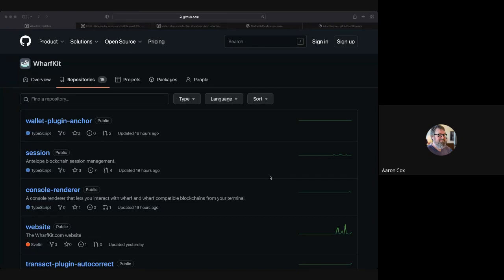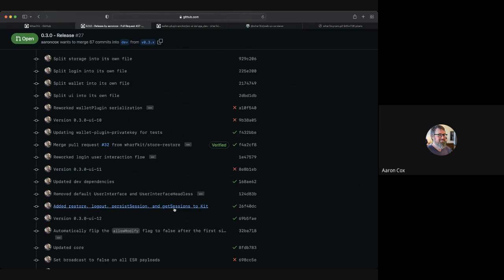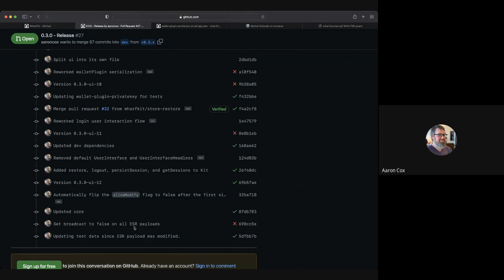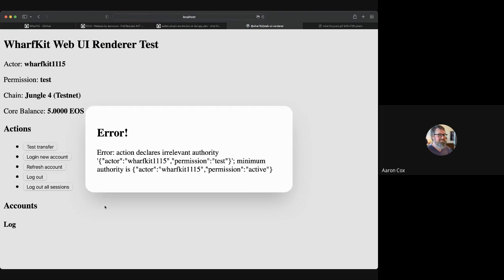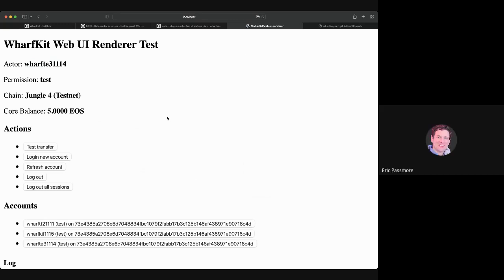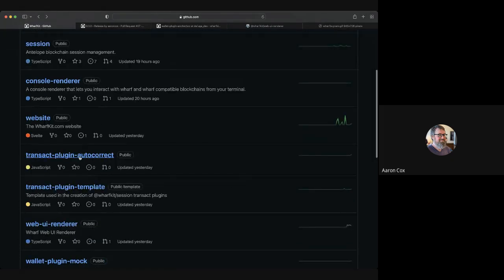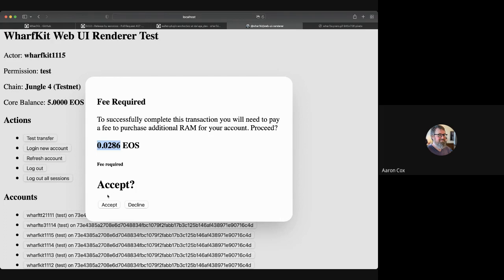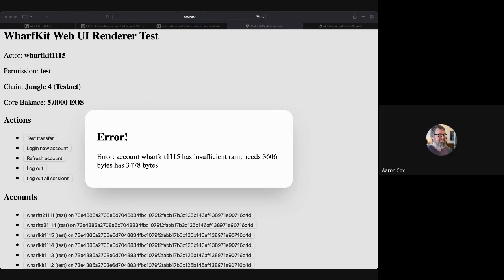WharfKit - Project Update #10 (2023-02-22)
Progress updates for the week, including development of some primary Transact and Wallet plugins, the interaction specification that drives them, and talk about the new testing framework built into the web-ui-renderer.